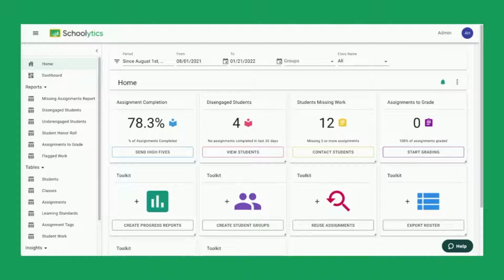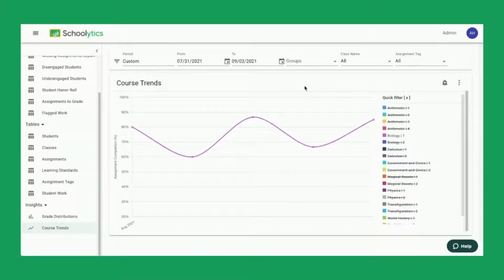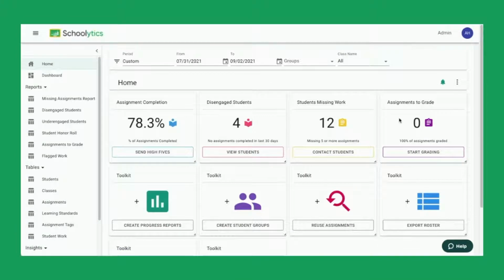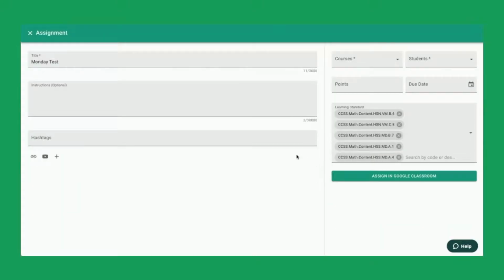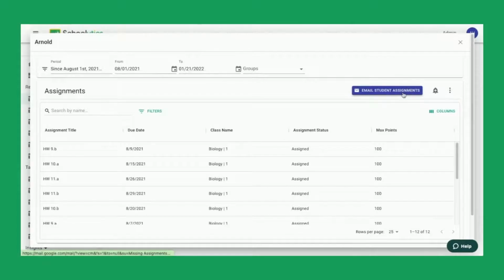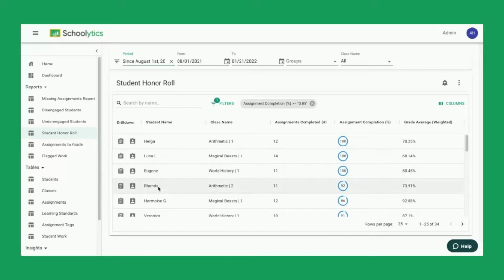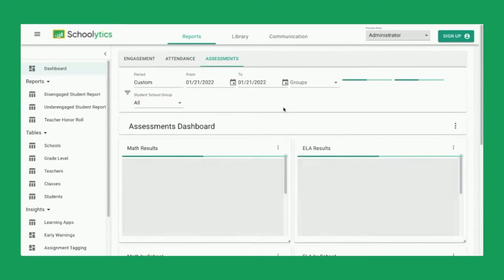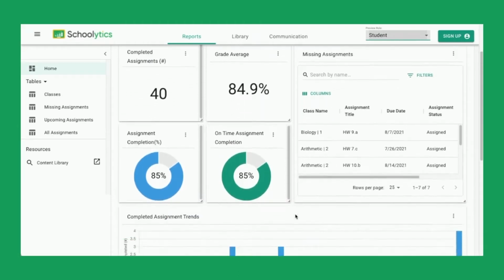Schoolytics: Smart Tools for Busy Teachers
Schoolytics connects to Google Classroom seamlessly. Within minutes, you get access to simplified reporting on all your classrooms.